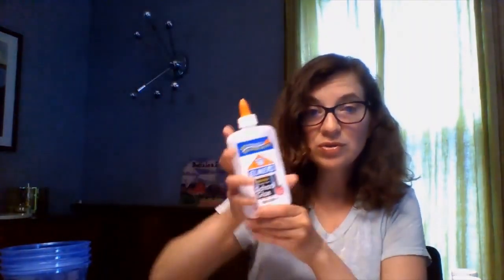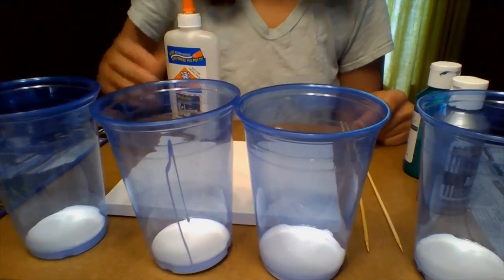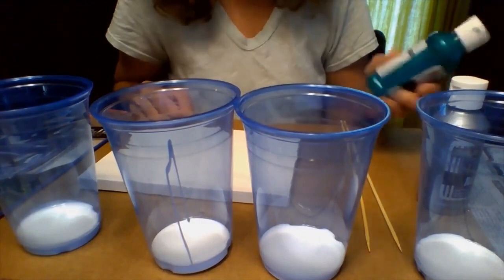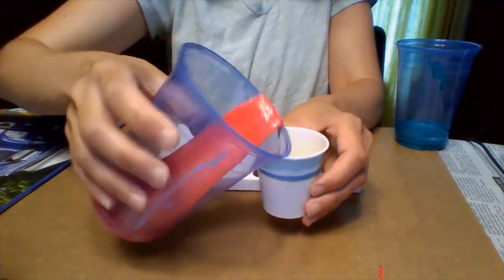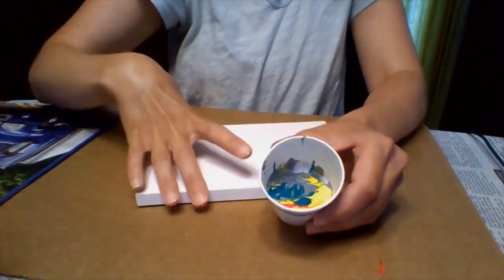Family Art Break Abstract Painting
Join Ms. Susan from the Buffalo & Erie County Public Library (Central Library) to create colorful abstract paintings with acrylic paint and glue! Fun for the entire family.